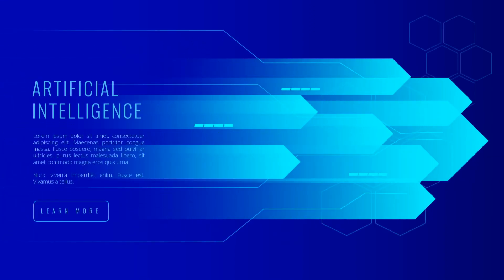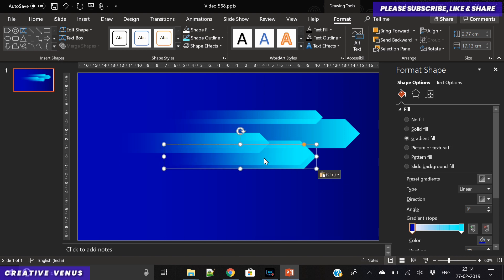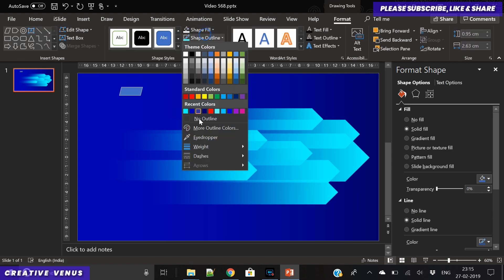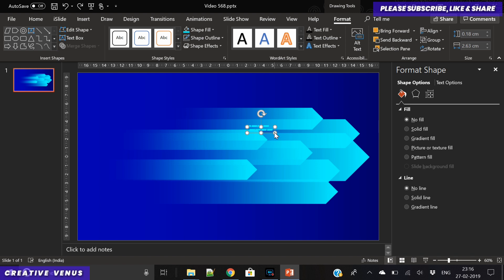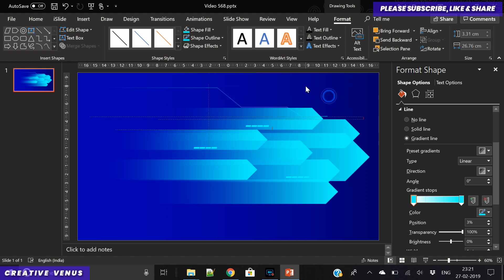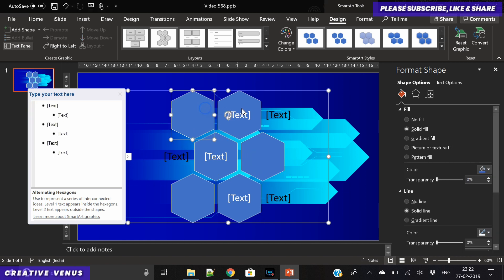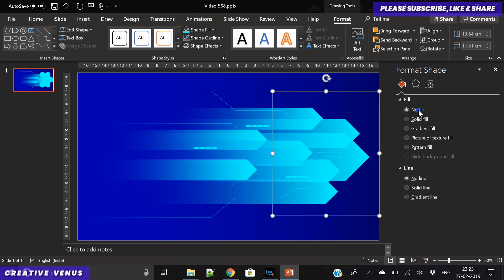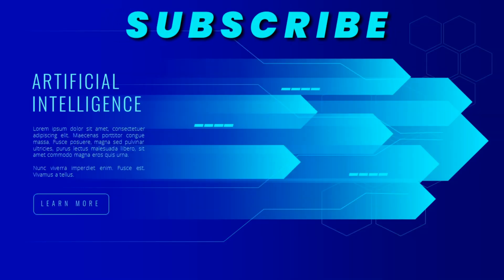How To Design Technology, Artificial Intelligence, Digital, Innovation Tech Presentation Slide PPT